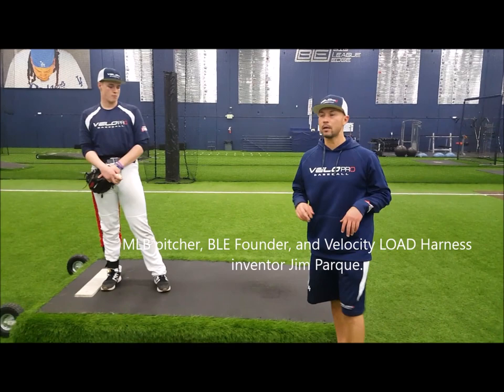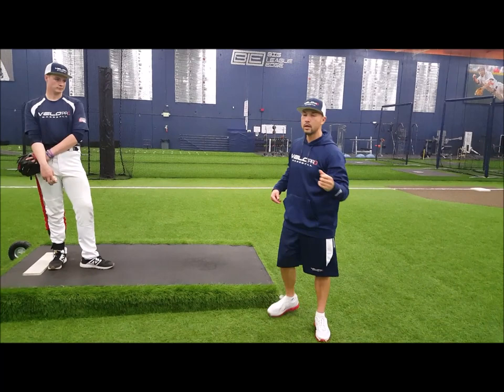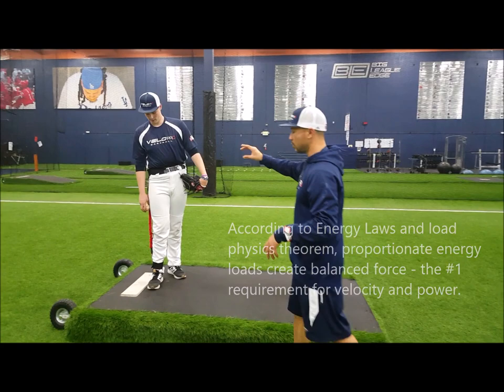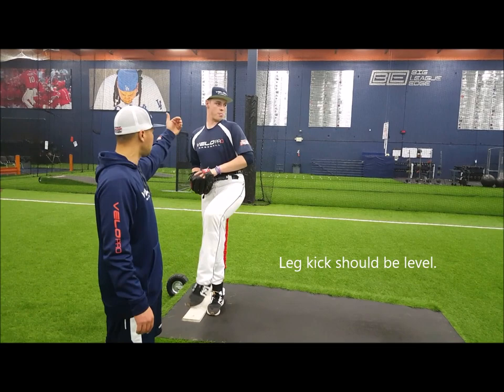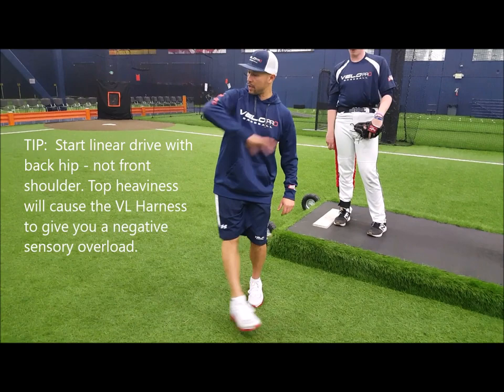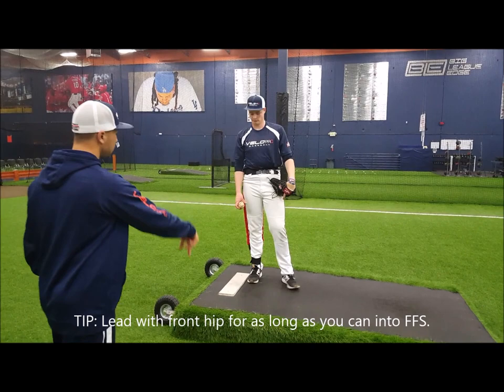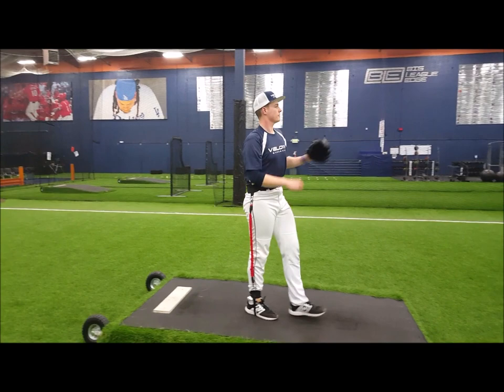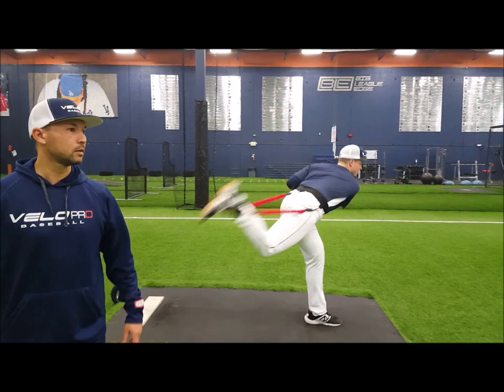Separation LOAD pitching drill With the VPX Harness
Here We do a How to for properly executing  the separation LOAD Pitching Drill while using the VPX Harness.

This is the 2nd of 6 Drills, Be sure to check out the full VPX Pitching Enhancement Programming Playlist for all the drills in the workout.